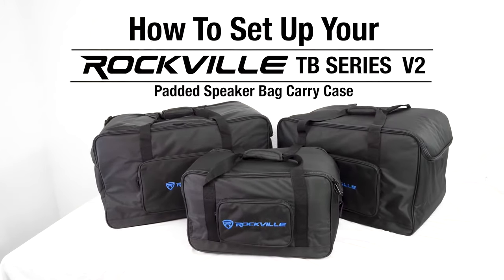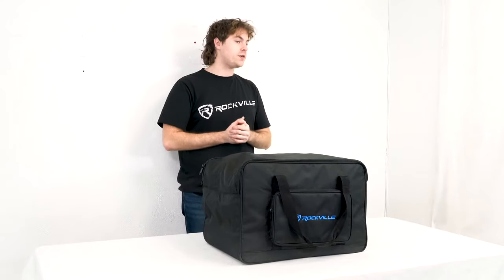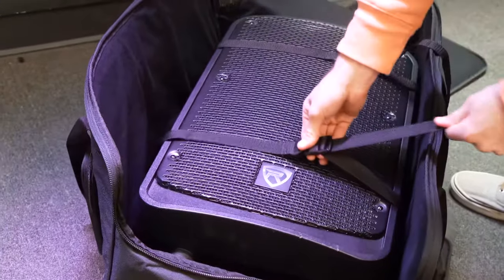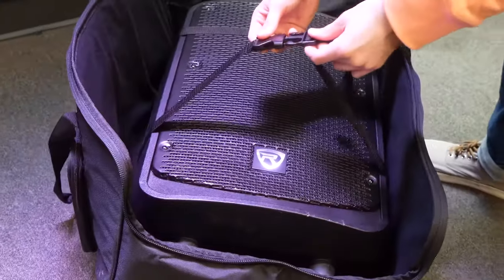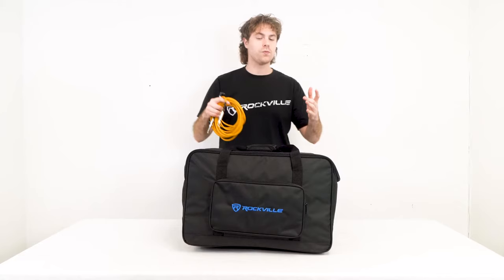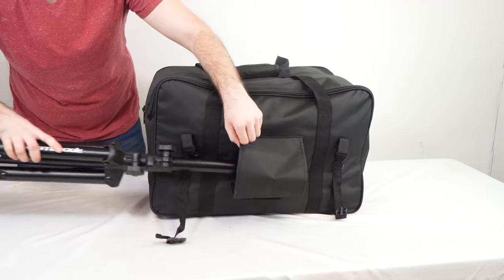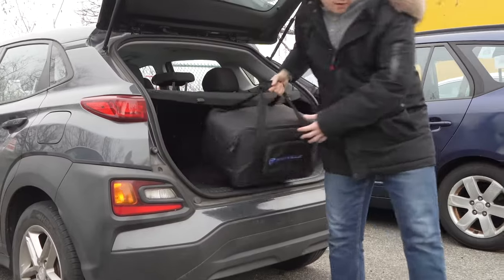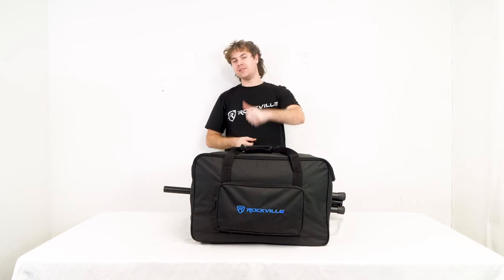How To Set Up your Rockville TB v2 Padded Speaker Bag Carry Case For DJ PA Speakers+Stand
Description:

The Rockville TB10 v2 10" Speaker bag was designed to fit the most popular 10" PA speaker cabinets. Our V2 speaker bag features thicker foam padding, providing an extra layer of protection for your favorite speaker. We also added a compartment on the side of the bag to hold your speaker stand. Simply slide your stand in, close the buckle, and you can strap it as tight as you want. Another cool feature we added was in the interior of the bag, where we added 2 buckles with tightening straps; you can easily strap your speaker in place, so it won't move around while you are carrying it.

The padded interior protects your speakers while in transit to and from your gig. We know how important your speakers are, so we made sure these speaker bags were built to withstand the rigors of frequent transport. They are both rugged, water resistant and feature dual reinforced handles which not only protect against wear but also distribute the weight of the speaker evenly making transport a breeze.

We designed our speaker bags to make the loading and unloading of your speakers and your stands fast and easy. We are so confident that you will be impressed with the build quality and comfort of our speaker bag that we offer a 90-day money back guarantee. If you do not feel these bags make the transport of your speakers easier and more comfortable, we will send you a pre-paid shipping label and refund you in full so buy with confidence!

Features:

Rockville TB10 V2 Padded Rugged Speaker Bag Carry Case For 10" DJ PA Speakers + Stand
All new model with speaker stand holder
Side of the bag has a pocket with strap and buckle to hold your stands
All new model has interior straps and buckles to hold your speaker in place during transport
All new model has thicker foam padding for better protection
Rain and splash resistant
Dual YKK zippers
Dual handles
Interior Dimensions: 21.66" x 13.13" x 13.98" inch
Exterior Dimensions: 22.44" x 13.78" x 14.76" inch
Fits Speakers Such As:

Acoustic Audio PA-365X
Alto Professional TS310-ALTO
ALTO PROFESSIONAL TS310XUS
Alto TS310
Alto TX310
Anchor Audio LIB2-AIR
Anchor Audio LIB2-U2
Anchor Audio LIB2-XU2
Atlas Sound SMA-12
Bag End TA1202-R
Behringer B110D
Behringer B112D
Behringer B112MP3
Behringer B112W
Behringer B12X
Behringer B210D
Behringer B212D
Behringer B212XL
Behringer PK110
Behringer PK112
DAS ACTION-508A
DB Technologies B-H10
DB Technologies DVX-D10-HP
DB Technologies DVX-P10
DB Technologies KL-10
DB Technologies OPERA-10
DB Technologies OPERA-10-DUAL-K
DB Technologies VIO-X10
EAW JF10
EAW JF29-BLACK
EAW MK8196I-BLACK
EAW RSX89
Edison EP-T1
Electro-Voice ZX1-90W
Electro-Voice ELX200-10
Electro-Voice ELX200-10P
Electro-Voice ELX200-10P-DUAL-K
Electro-Voice ELX200-10P-US
Electro-Voice ELX200-10-W
Electro-Voice ETX-10P
Electro-Voice ETX-10P-US
Electro-Voice ZX1-90
Electro-Voice ZXA1-90B-120V
Fender Audio Fighter10
Fender Audio Fighter12
Galaxy Audio TV10-0010H00G
HK Audio L7-110XA
JBL AC895
JBL AC1826WH
JBL AC1895-WH
JBL Control29AVB
JBL Control29AVW
JBL EON610
JBL EON710
JBL IRX-108BT
Kustom KPX10A
Mackie SRT210
Mackie C200
Mackie SRM210
Mackie SRM210-V-CLASS
Mackie SRM350v3
Martin Audio CDD-LIVE12
Martin Audio X10
Martin Audio X12
Martin Audio XD12
McCauley ID1.108-96
Nexo PS10UL
Nexo PS10UR-PW
Nexo PS10UR
Peavey PVX-10
Peavey RBN 110
Peavey RBN110
Pioneer XY-101
Pioneer XPRS10
Pioneer XY-81
PreSonus AIR10
Pyle PPHP101WMB
Pyle PPHP844B
Pyle PSBT105A
QSC CP12
QSC K10.2
QSC K8.2
QSC E110
RCF C3110-126
RCF TT08-A-MK2
RCF ART-708A-MK4
RCF ART-710A-MK4
RCF C3110-96
RCF TT10-A-MK2
Renkus-Heinz CX81
Rockville BPA10
Rockville BPA12
Rockville RPG10
Rockville RPG10BT
Rockville RPG10BT V2
Rockville RSG8
Rockville SPGN104
Rockville SPGN108
Samson Auro D210
Samson RS110A
Sound Town CALLISTO-8
Tannoy VX12
Tannoy VX12Q
Tannoy VXP12
Tannoy VXP12-WH
Turbosound NuQ102
Turbosound NuQ102-WH
Turbosound iP82
Turbosound iQ10
Turbosound iQ8
Turbosound M10
Turbosound NuQ102-AN
Turbosound NuQ82-AN
Yamaha A12
Yamaha CBR10
Yamaha CBR10-CA
Yamaha CHR10
Yamaha CZR10
Yamaha DBR10
Yamaha DHR10
Yamaha DXR10MKII
Yamaha DXR12MKII
Yamaha DXR8MKII
Yamaha DZR10
Yamaha DZR10-D
Yorkville E10P
Yorkville YXL12P
Yorkville EF10P
Yorkville YXL10P